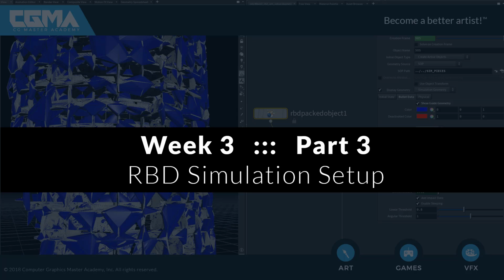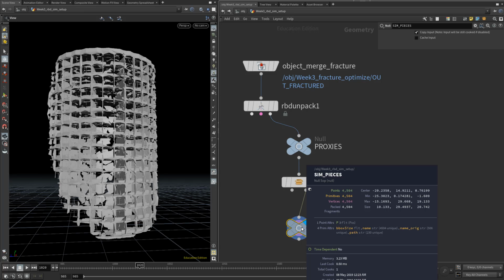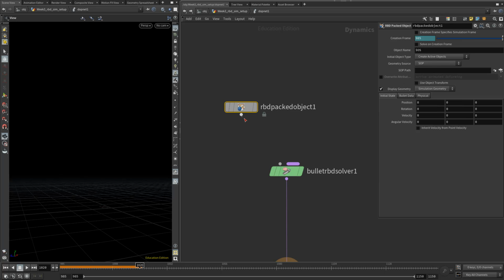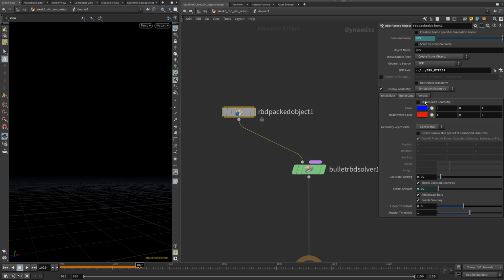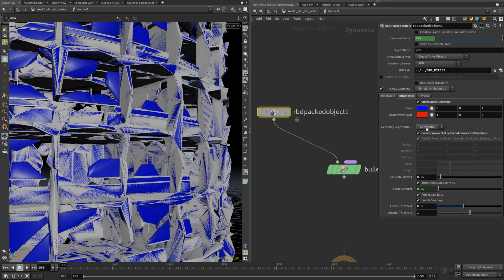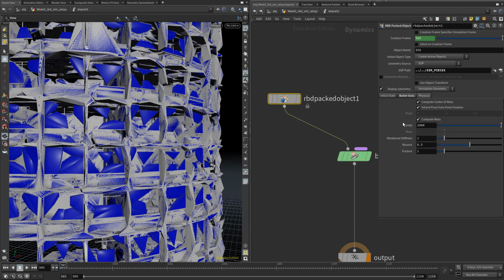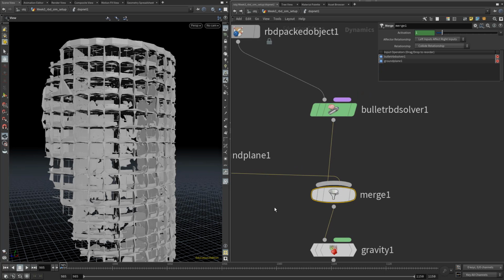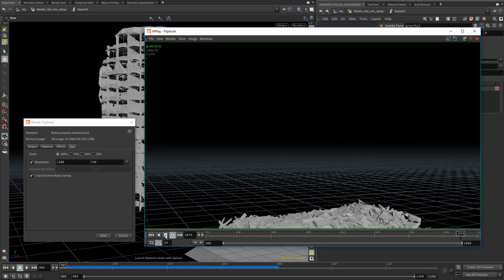3 RBD Simulation Setup